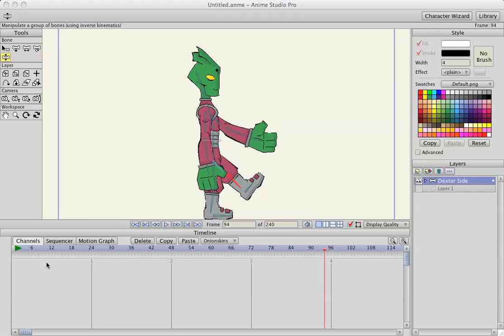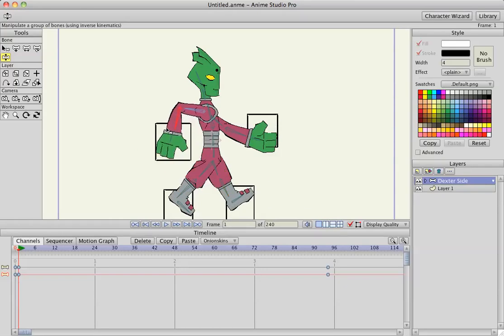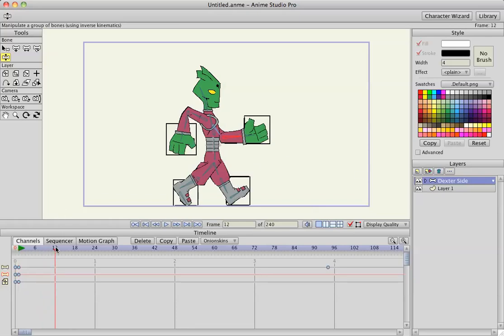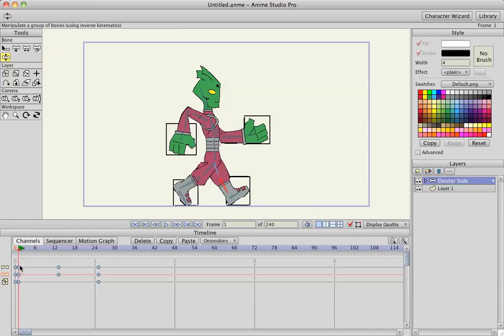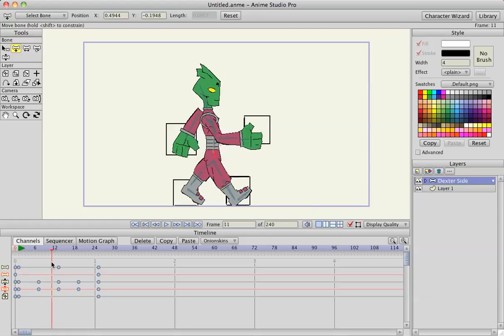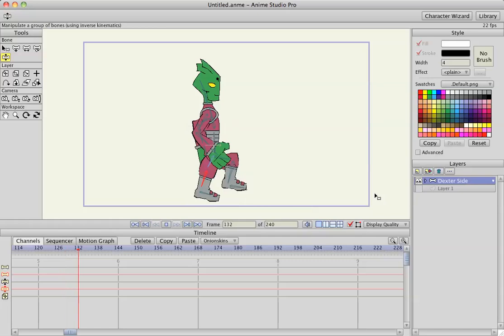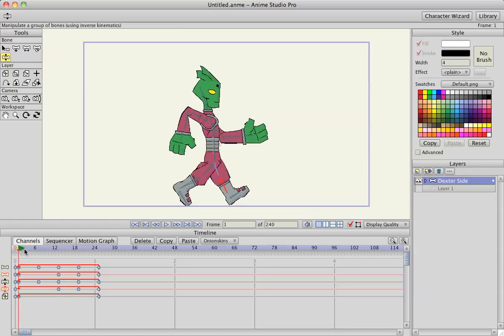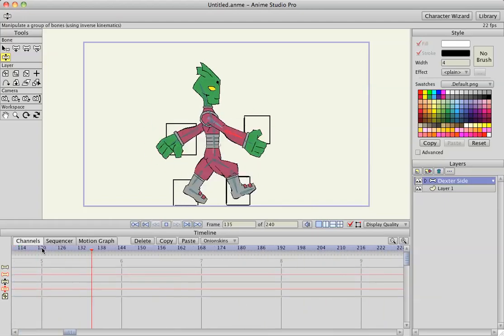How to create a walk cycle (side view) in Anime Studio Pro - MOHO Pro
This is a video tutorial on how to make a simple walk cycle in anime studio with the characters provided. This is a variation of anime studio users Selgin and Funksmaname's techniques. Their techniques are MUCH more finely tuned and work better than this technique but this if for beginners like me that don't know that much about bone locking or the use of scripts yet. I highly recommend watching their videos after getting these basic steps down to enhance your walk cycles!

Here is Selgin's tutorial on making perfectly synced walk cycle using a walk ruler he made. It's awesome!

And here is a link to Funksmaname's variation of Selgin's walk cycle using bone locking for the feet!